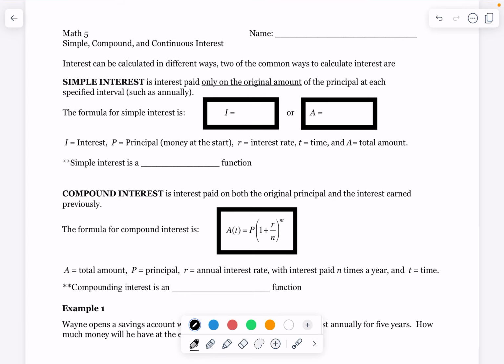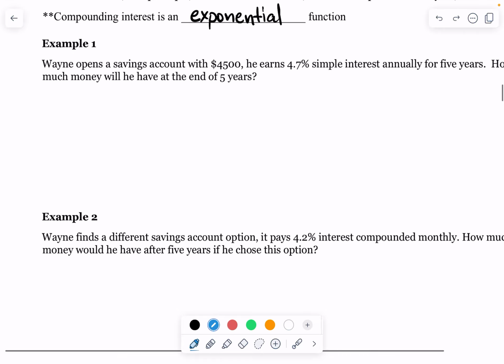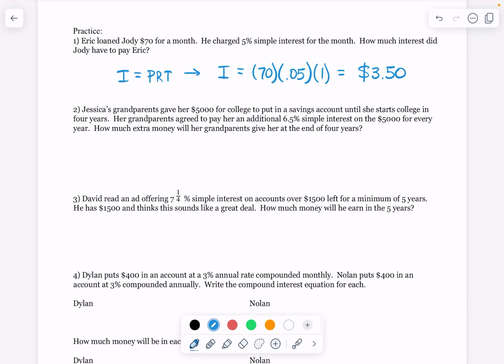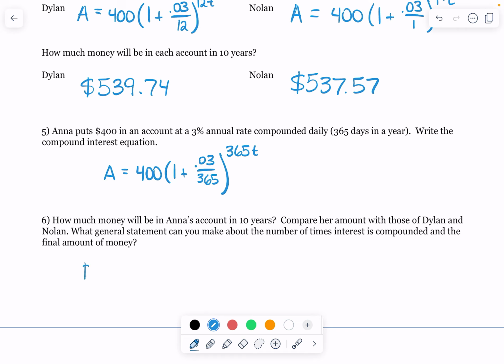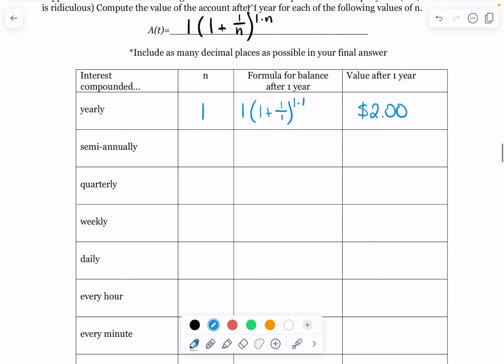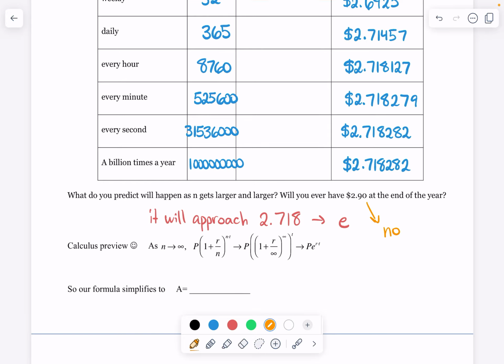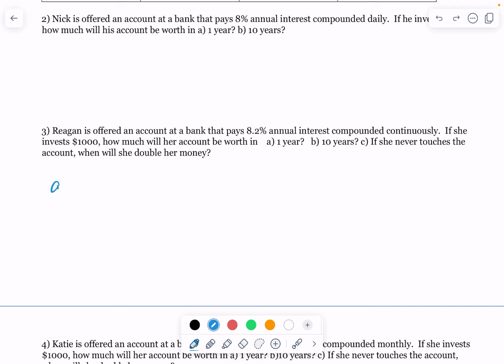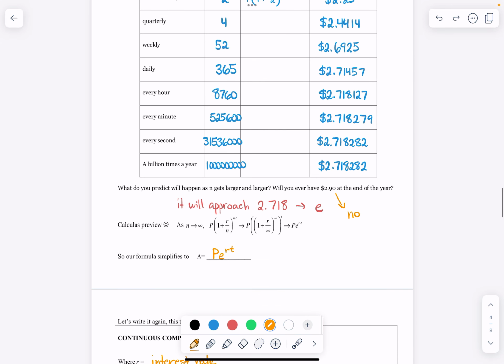Simple, Compound, and Continuous Interest